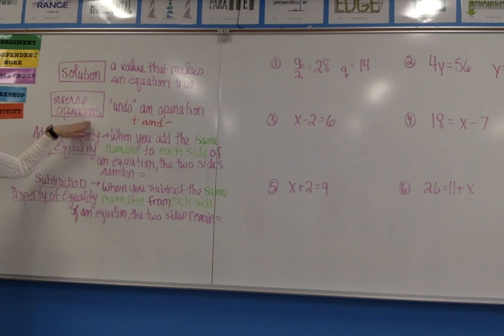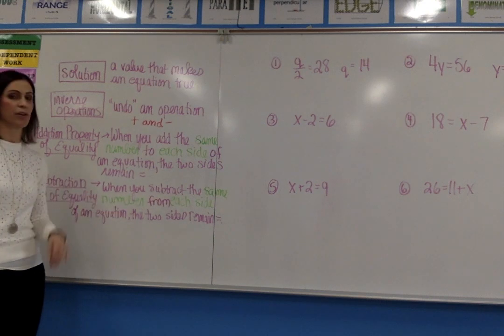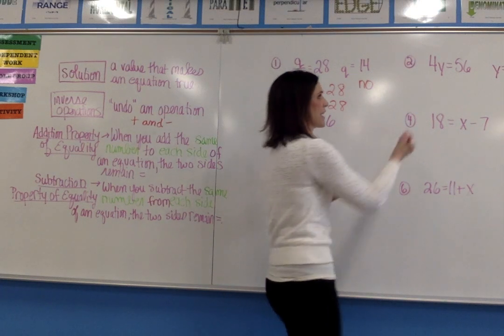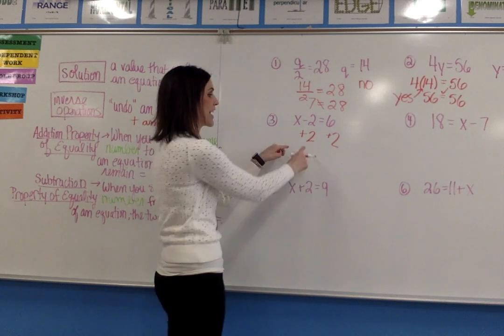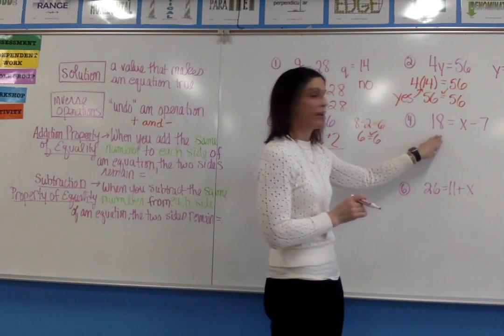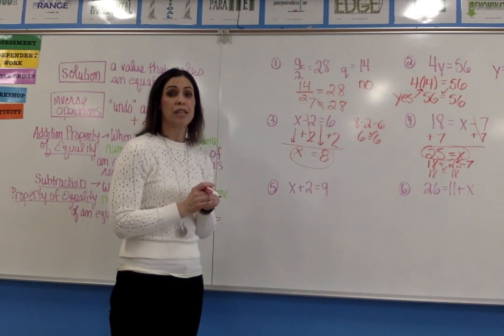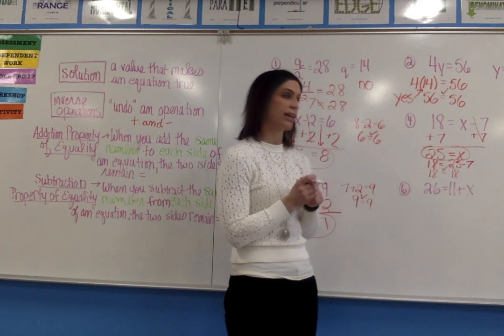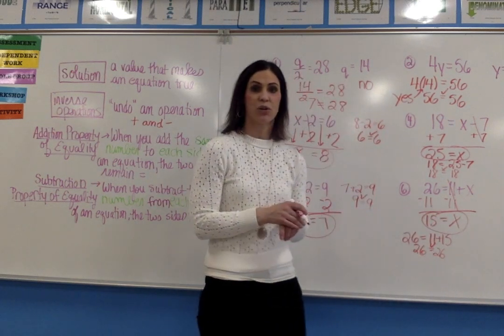solving additional and subtraction equations